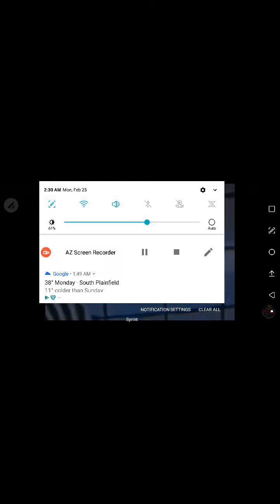February 25, 2019